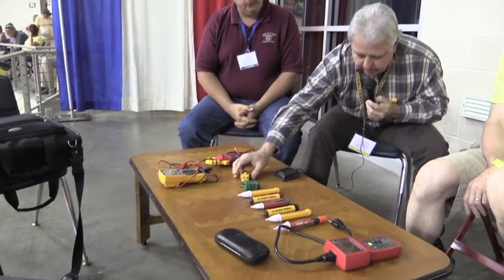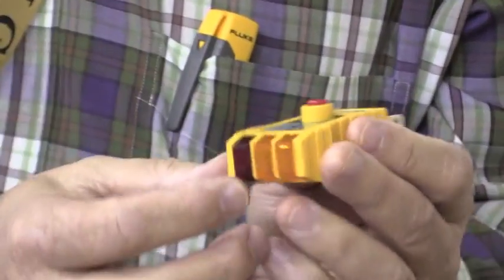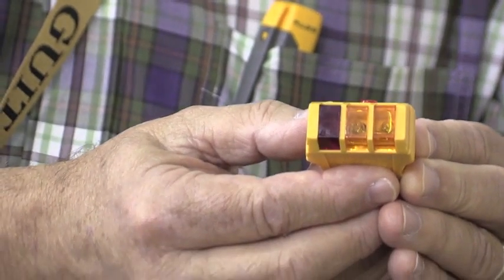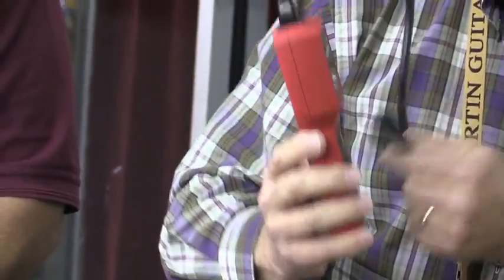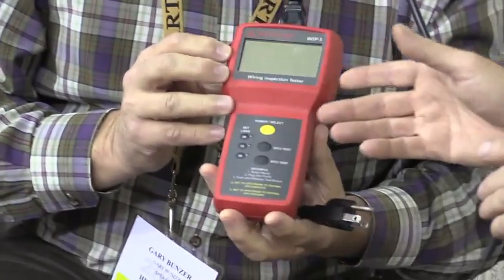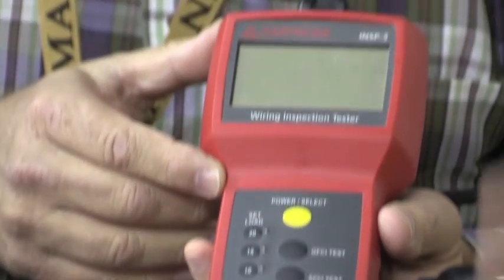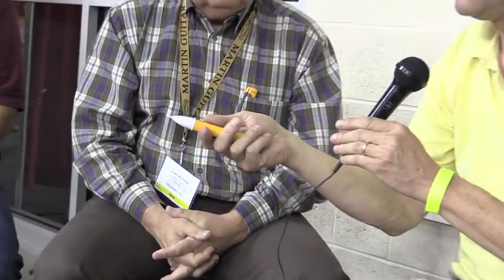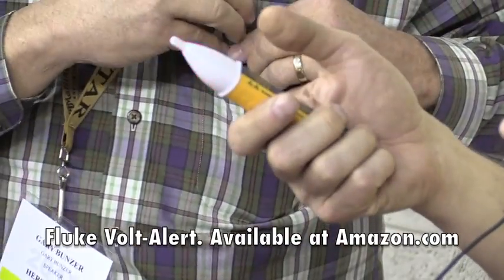Ever feel a tingle when touching an RV? Danger! Watch this!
RV technical experts Gary Bunzer (the RV Doctor), Chris Dougherty and Mike Sokol explain why RVers sometimes get shocked when touching their RVs (or even killed in some cases). They also discuss three testing devices that help prevent an accident caused by an RV "hot skin" condition.

The Fluke Volt Alert Tester Mike demonstrates is available at Amazon.com